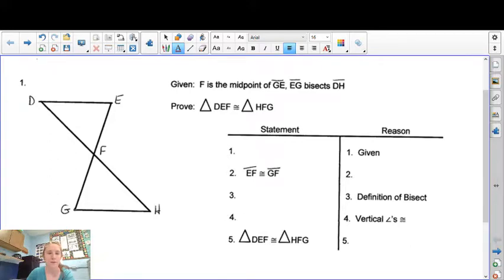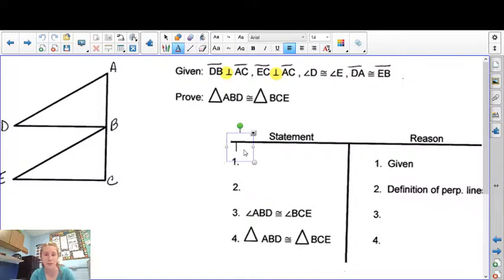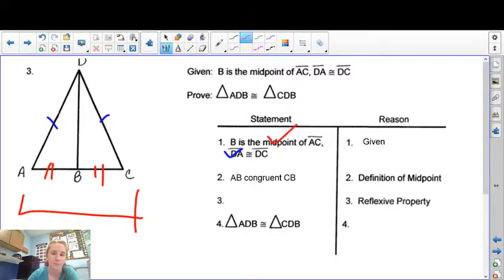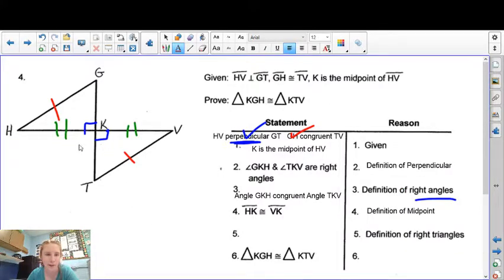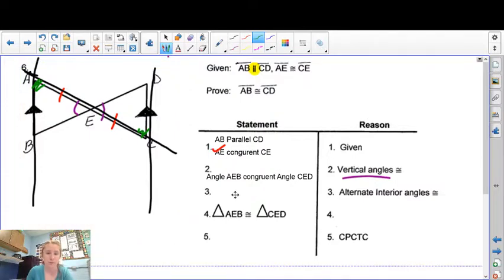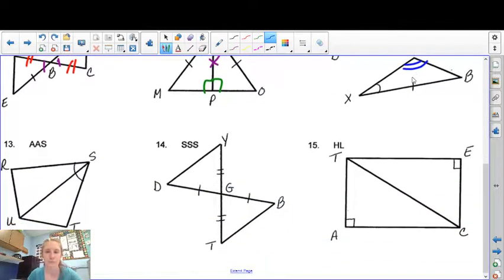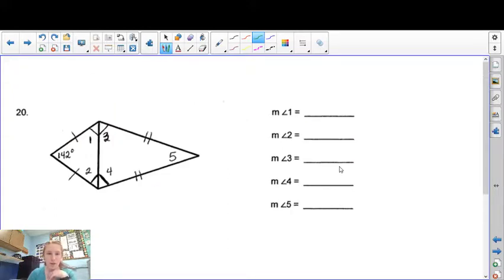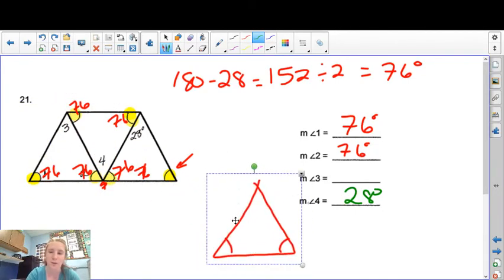Triangle Congruence Review